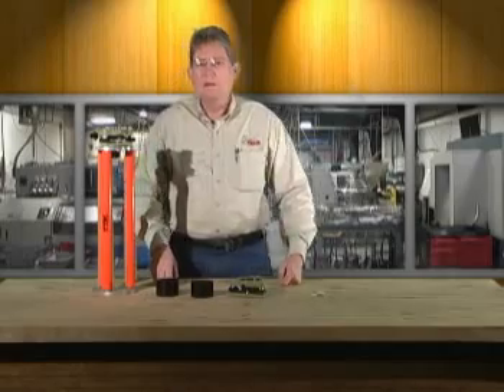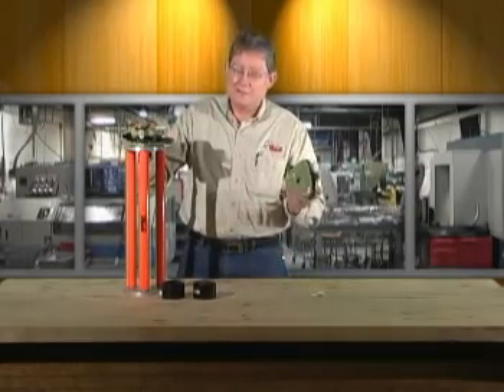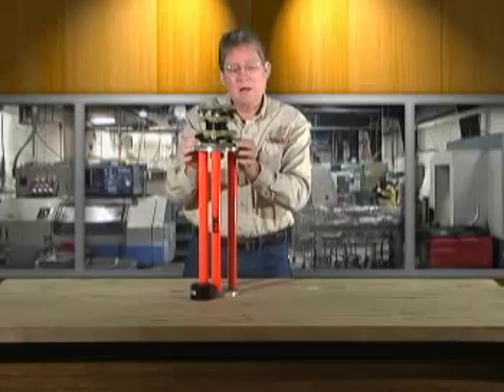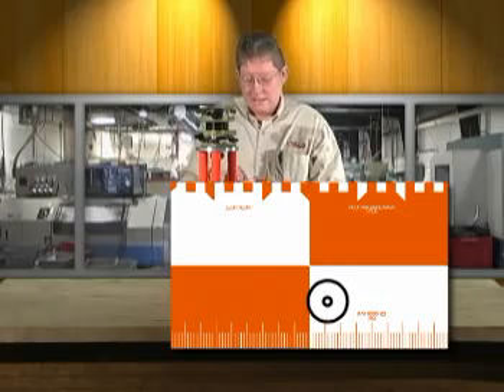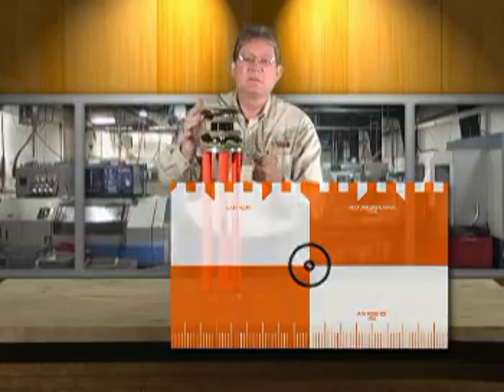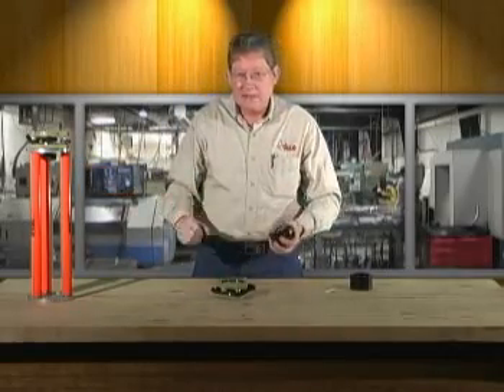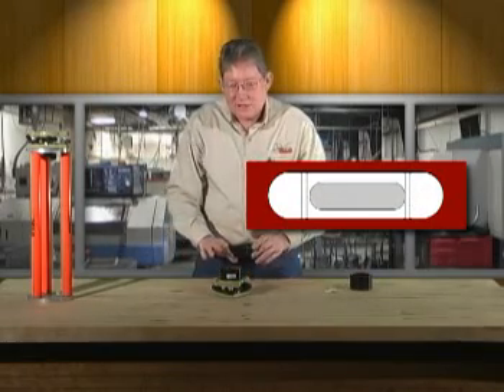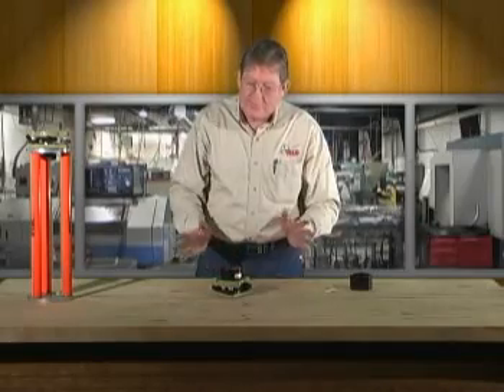TT12 Tribrach Adjusting Cylinder